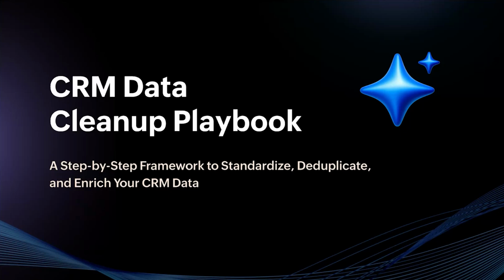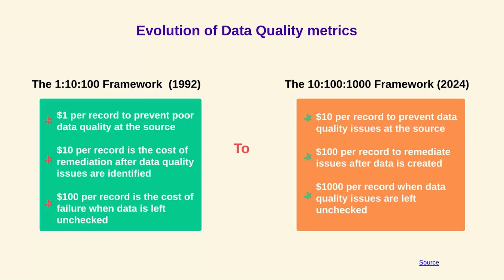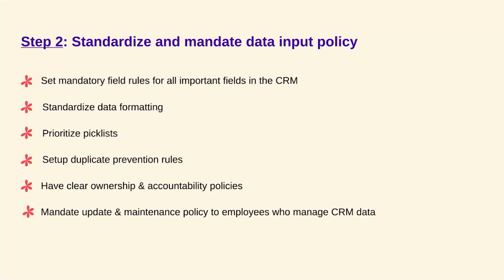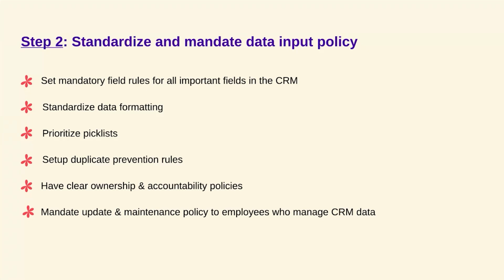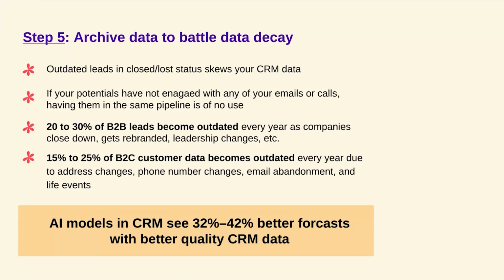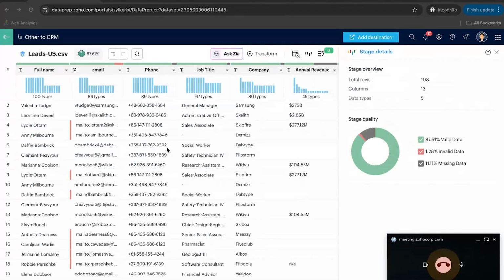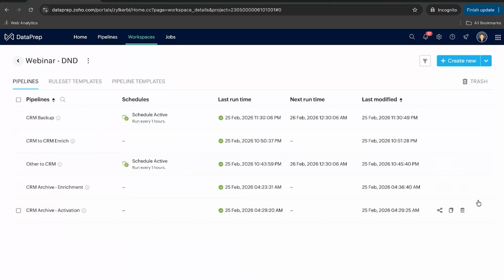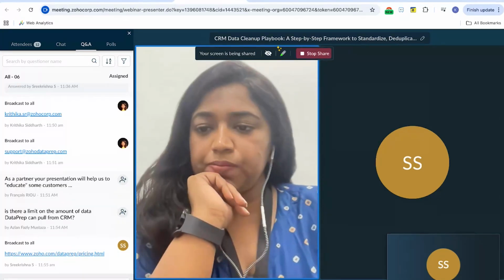How to Clean CRM Data? A Step-by-Step Framework to automate CRM data hygiene using Zoho DataPrep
📌 Learn how to move from reactive fixes to a structured, automated data hygiene strategy that keeps your CRM accurate, actionable, and ready for growth.